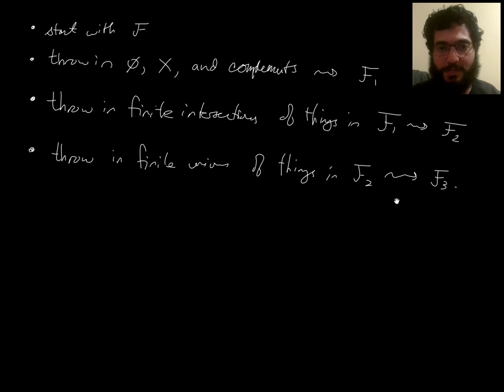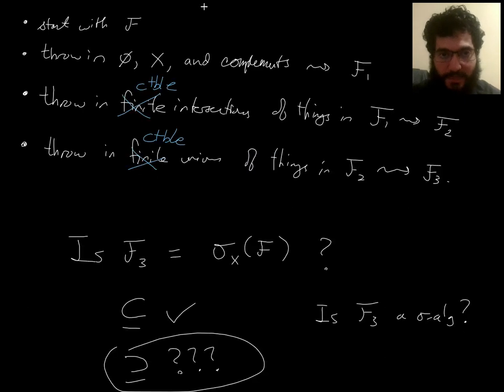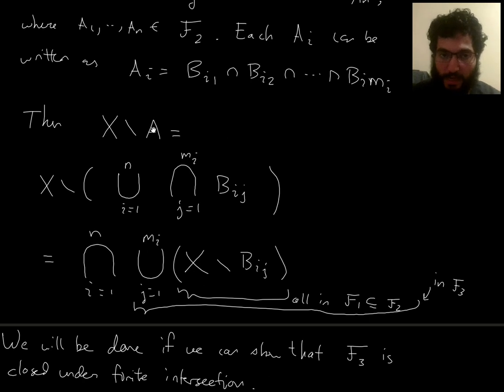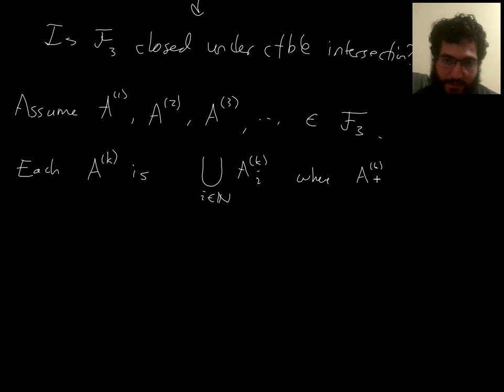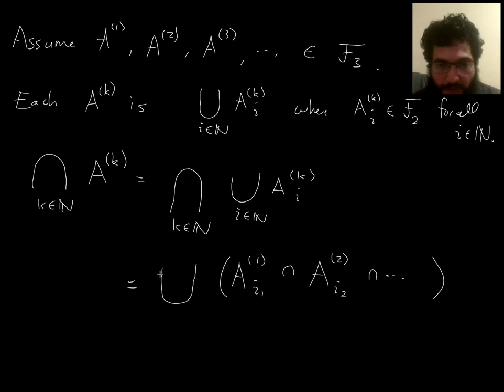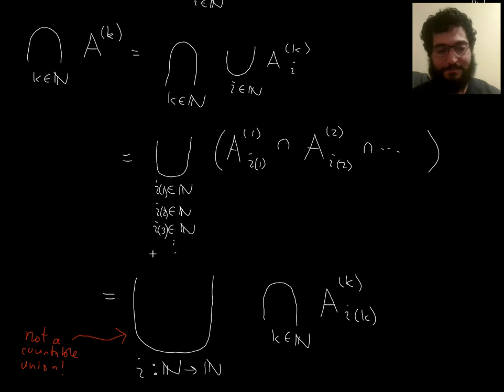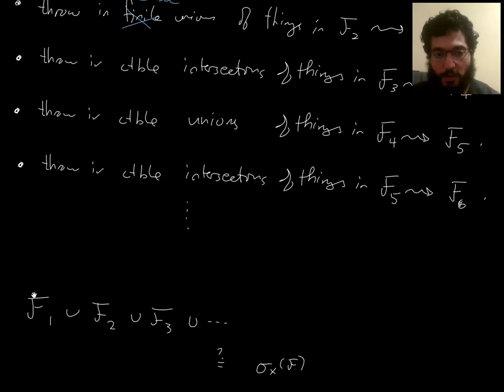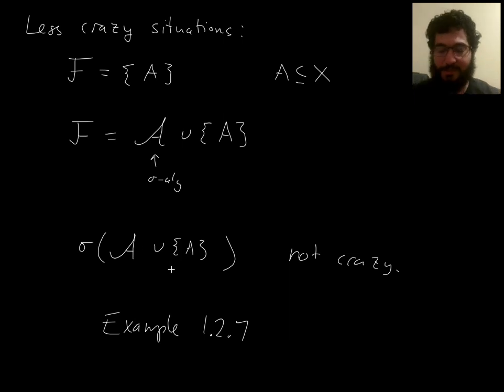118C L15P3 Failed Constructive Description of Generated Sigma Algebra